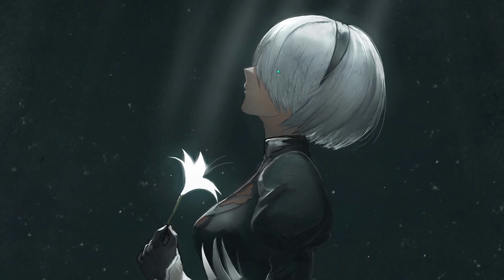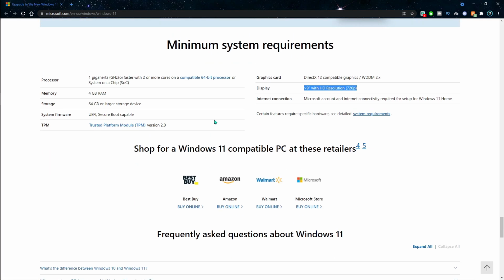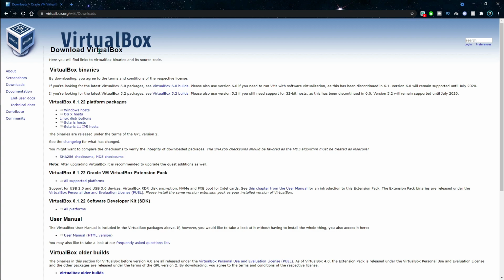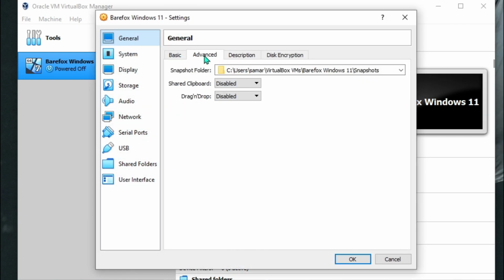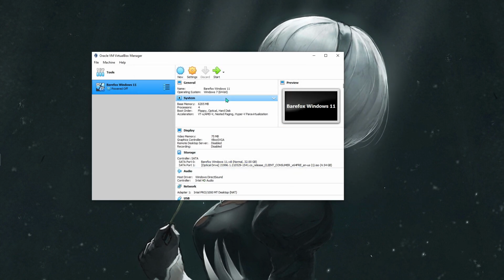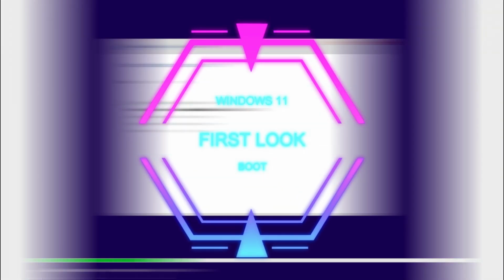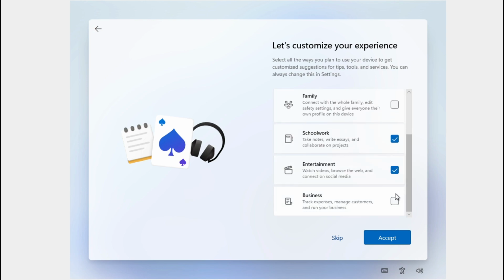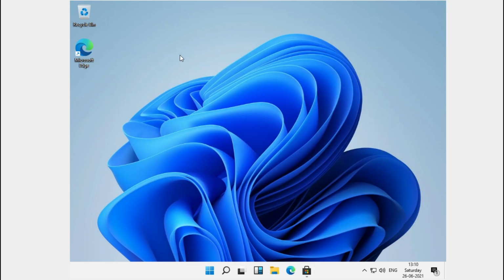How to UPGRADE Windows 10 to Windows 11 TODAY 😍!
Hello Youtube!

**I hereby do not promote any piracy of leaked copies of WINDOWS 11.**

Windows 11 is out in the market and alot of people are curious about it, So here is the guide to install Windows 11. At last moment of making the video, I have decided that I won't be providing the download links for Windows 11 due to Microsoft's New Policy!

Although here is the complete installation and first look of the leaked operating system, It looks very amazing, clean, professional and exciting. I have talked alot of things you need to know about Windows 11 so make sure to watch the video!

I am very sorry again.

Regards,

Barefox!